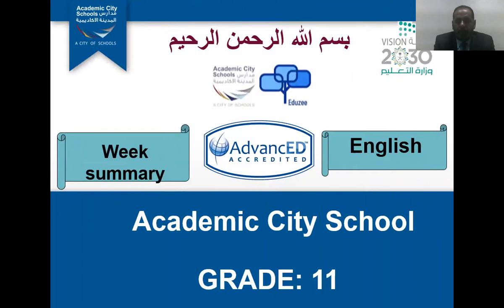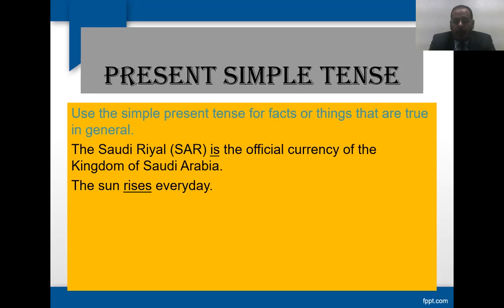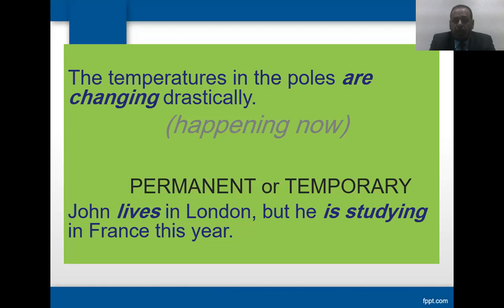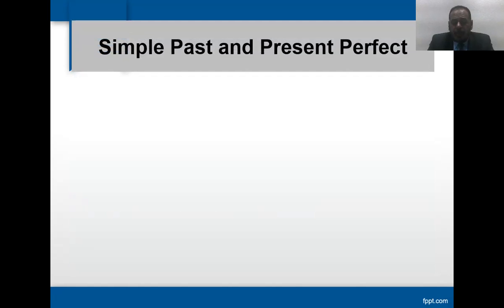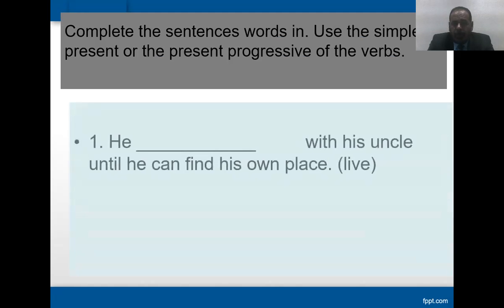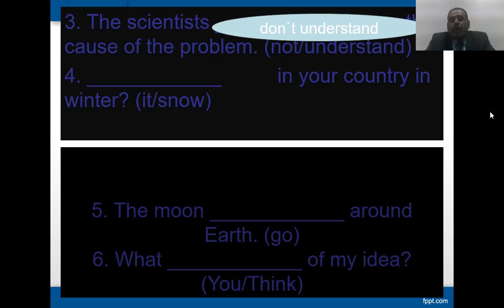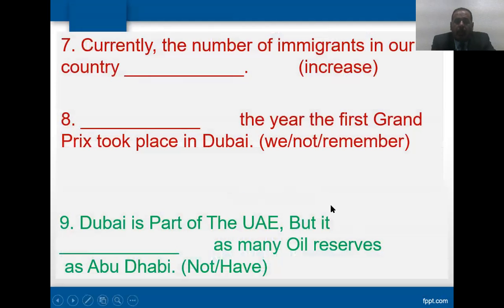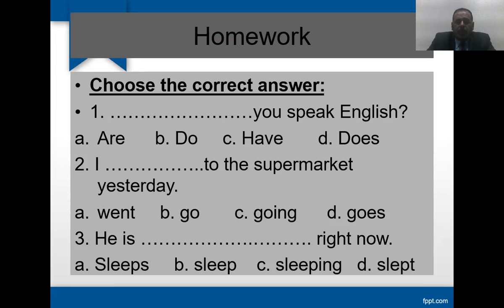الملخص الأسبوعي اللغة الانجليزية الصف الأول الثانوي